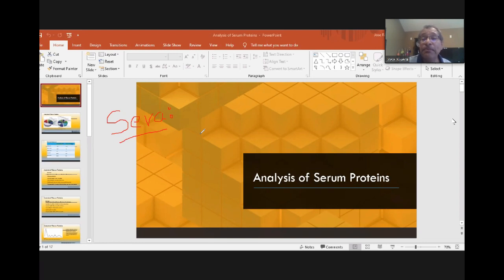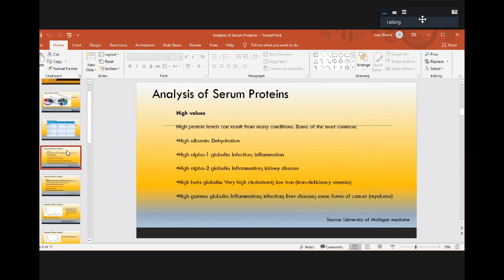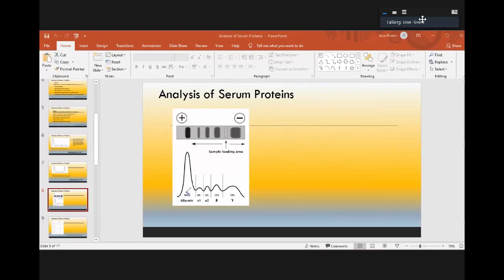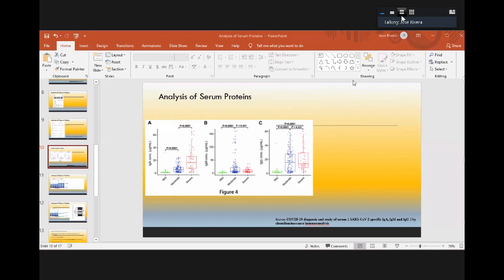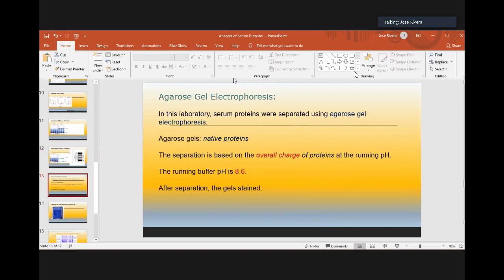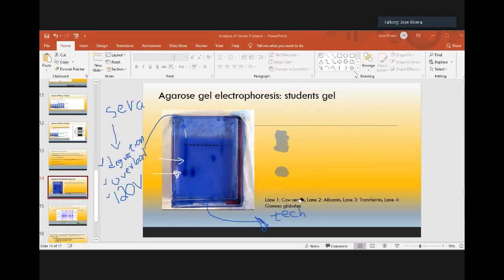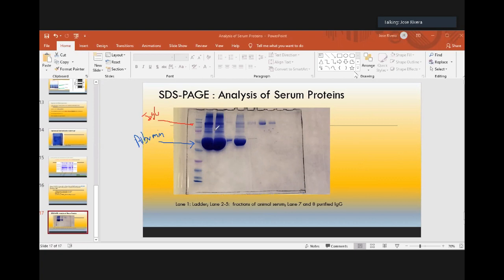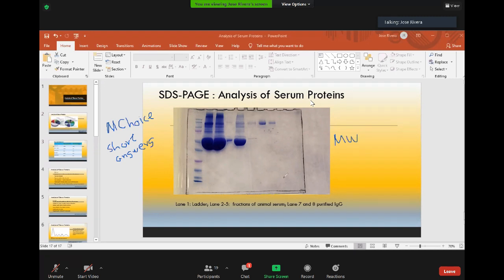Immuno Lab 2/10